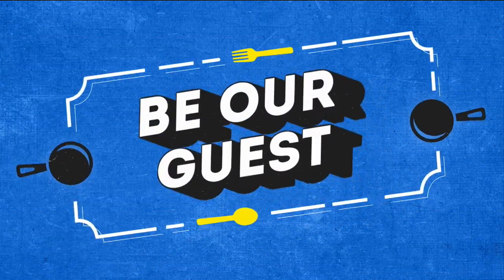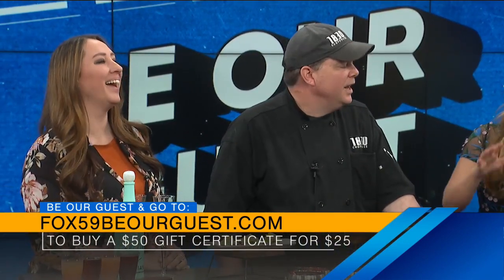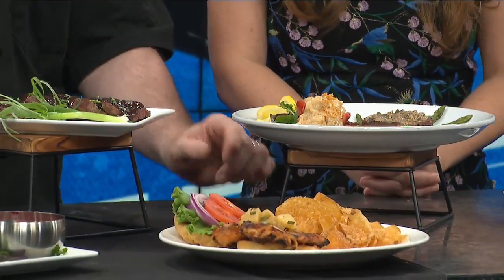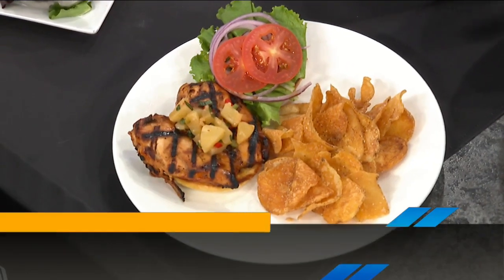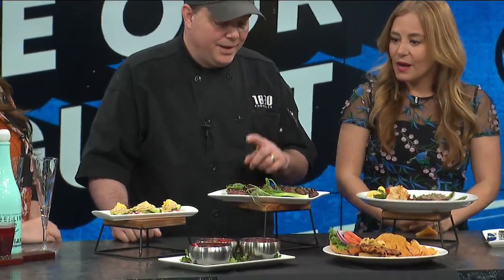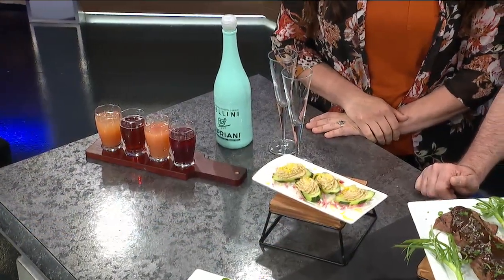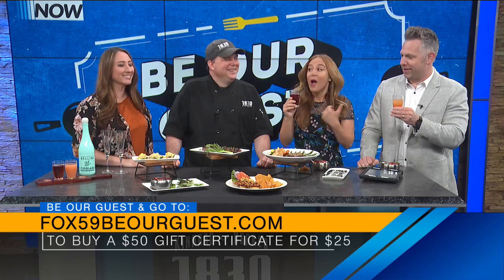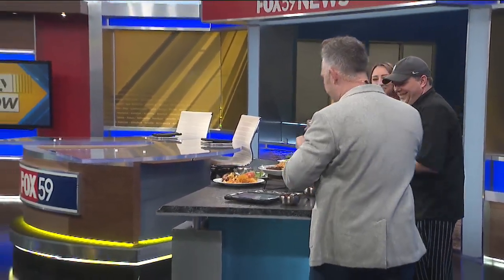Indy Now, April 27th: Be Our Guest with 1830 Chophouse!